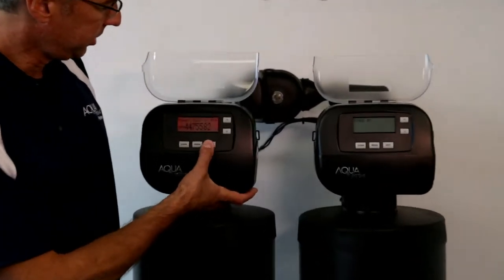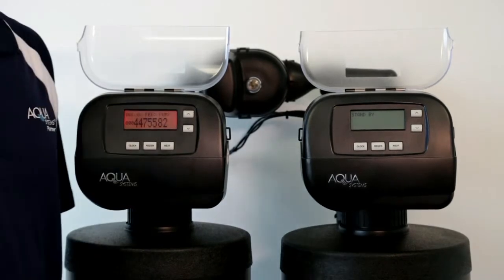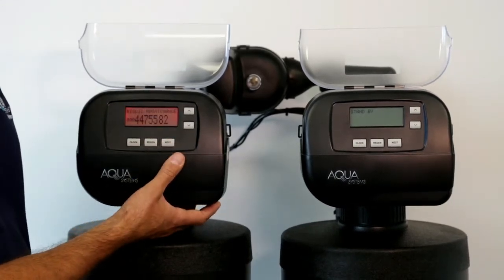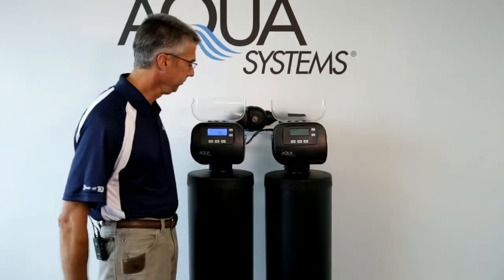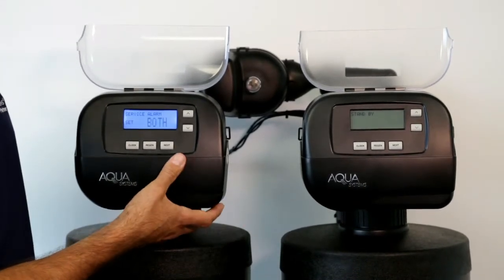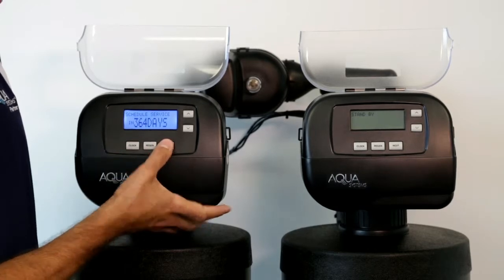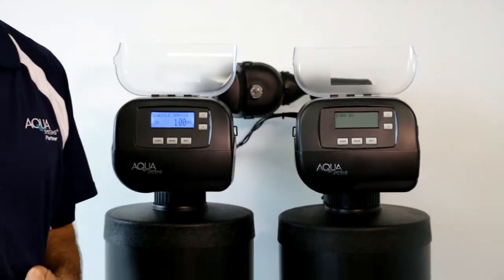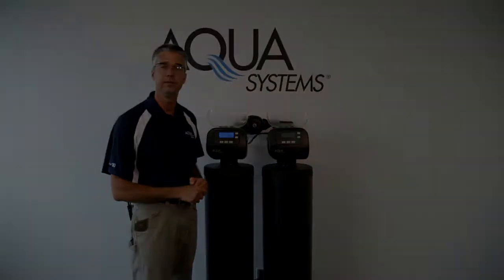GEN II Twin New Button Function Part 2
Provides a brief overview of the new AQX board button combinations.